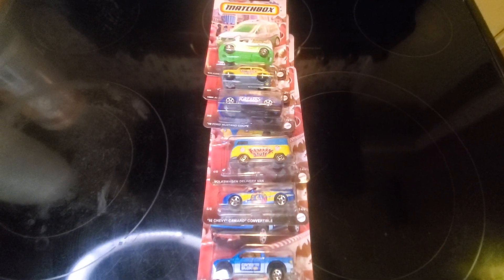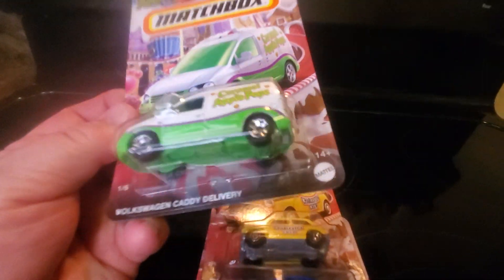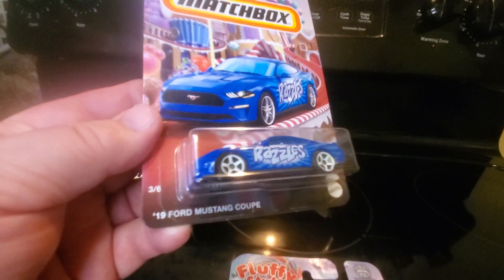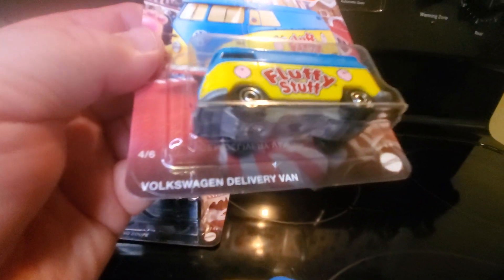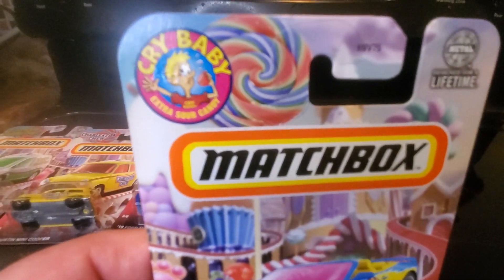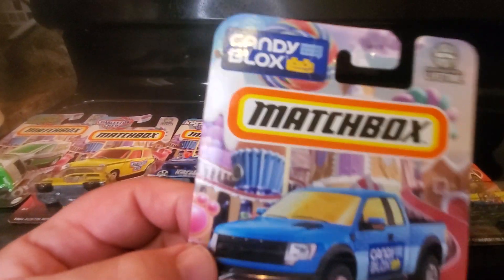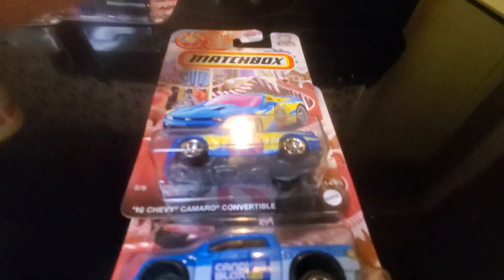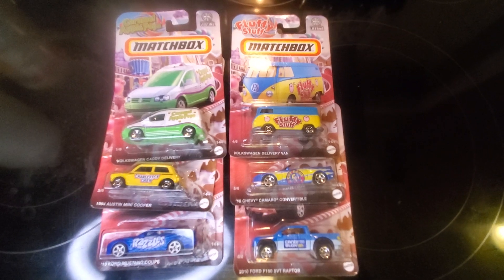More Matchbox Candy Cars!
A look at the 2024 Matchbox, set of 6 Candy Cars.